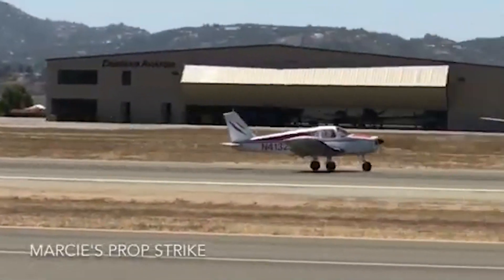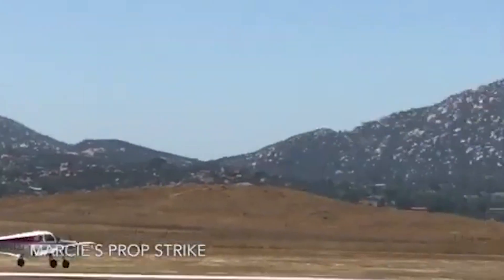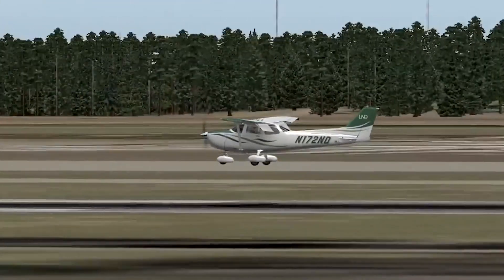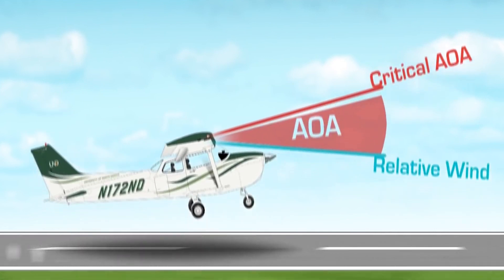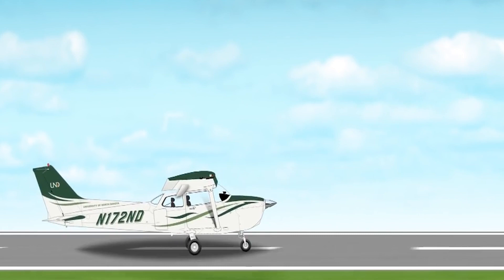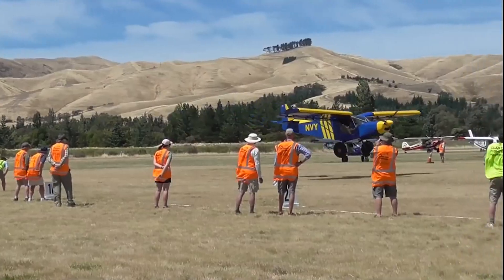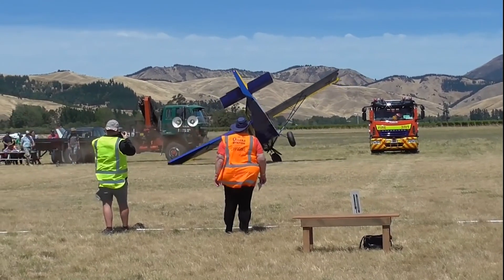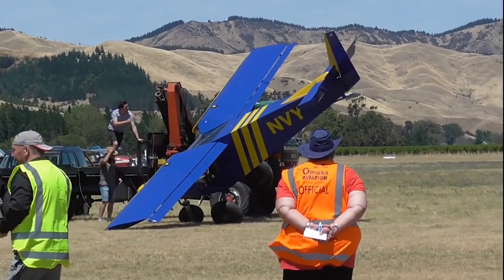Bouncy Landing and Propeller Strike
Bouncy Landing and Prop Strike

Bouncy landing can happen to every professional pilot. The main reasons are misjudging the rate of Descent of the aircraft to the runway, and a touchdown with all wheels together,  instead of with the main gear first, followed by lowering the nose wheel.

The question is, what to do to fix it and stop the bouncing.

But first, here is what the pilots did, and that's exactly what not to do :
Do not force the nose of the aircraft down by pushing forward on the controls.

What to do :
First- if the bouncing is pretty hard- go around. That will always be the best option.

Second- if it's just a tiny bounce, you want to make a second landing, so to speak,  hold the aircraft's attitude with the nose wheel slightly up, and let the aircraft settle back to the runway on its main gear First, and then only lower the nose wheel.  Do not push the nose down, but let it settle itself down with a slight nose up.

Gentle on the breaks (funny face ?)

I read them all, and let me know if you like me to make a video on a specific subject...

Fly safe!